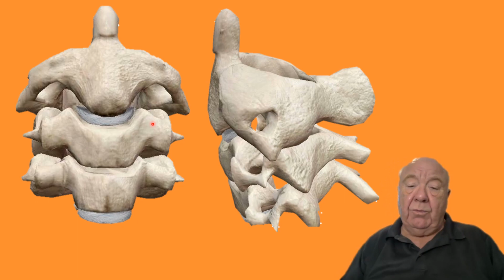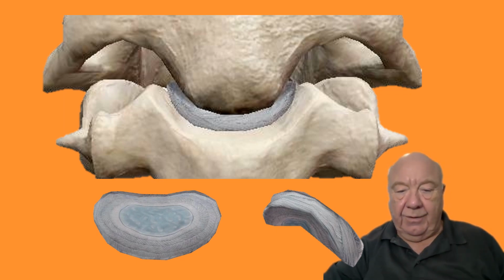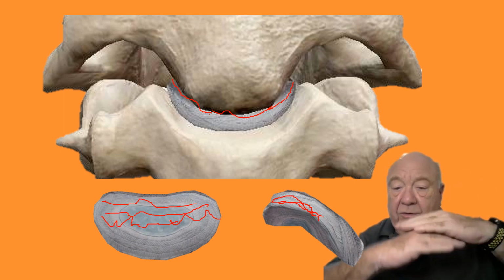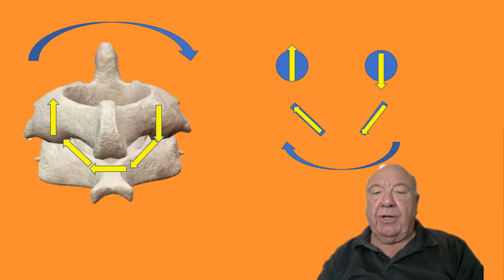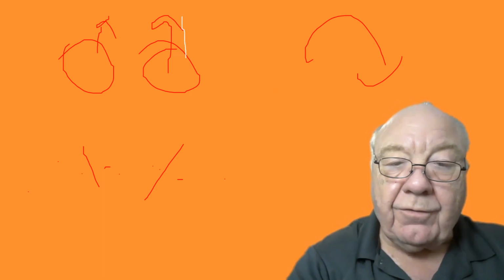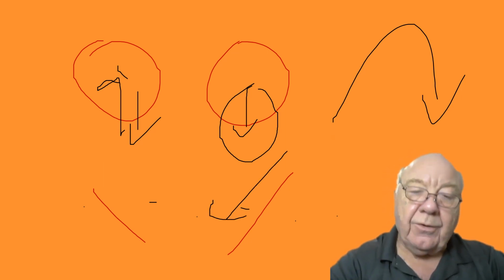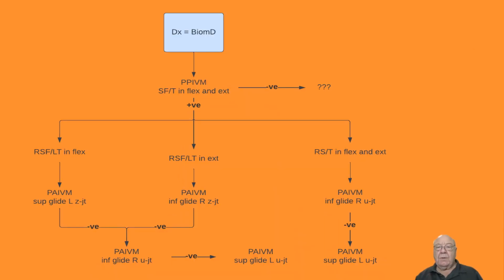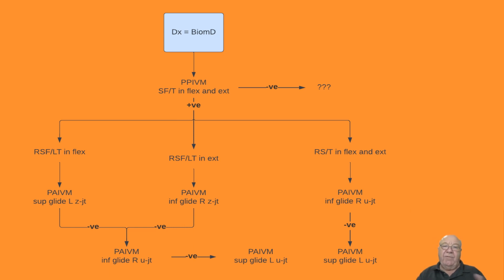Cervical Joints review